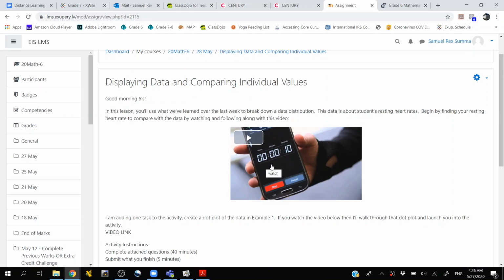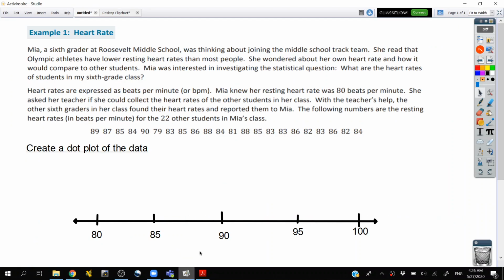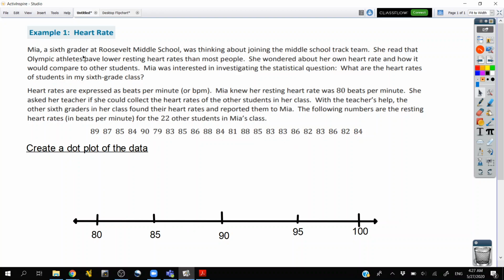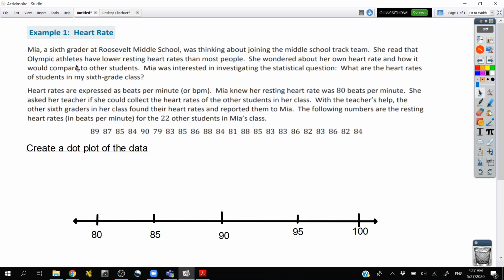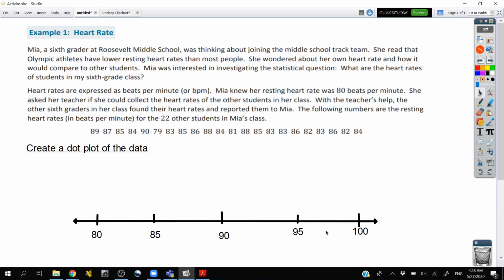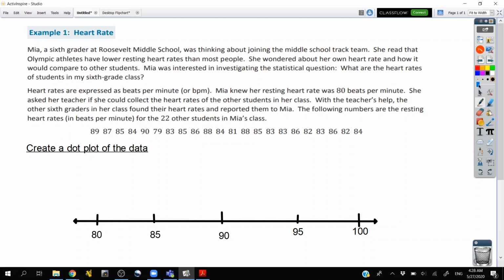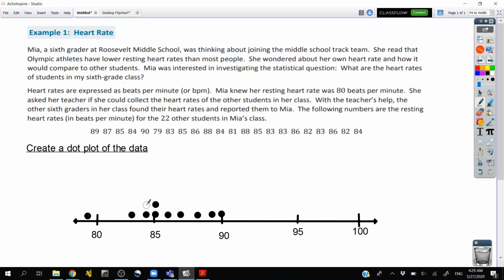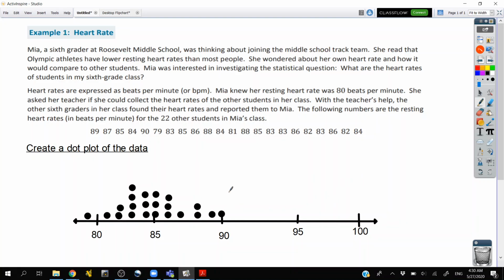M6 Displaying Data Launch